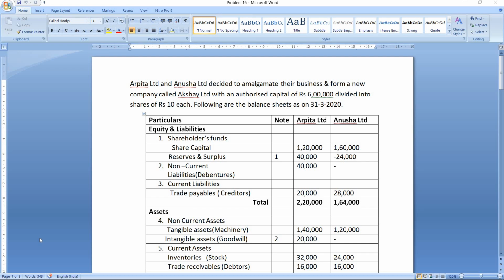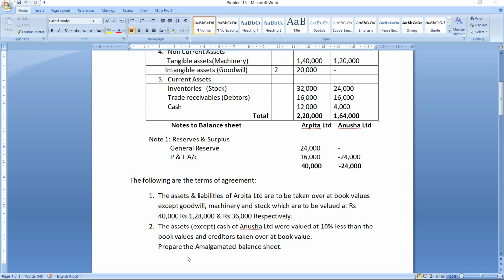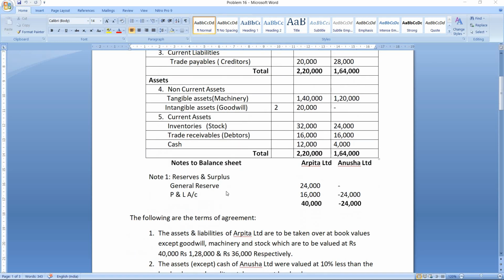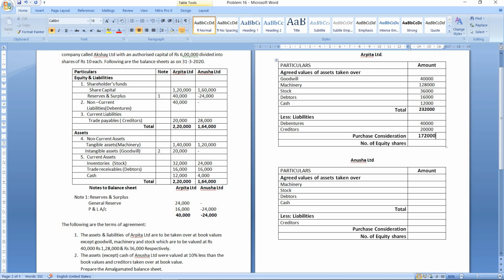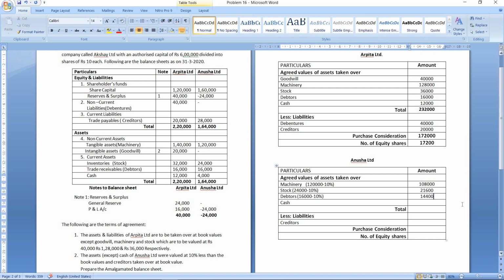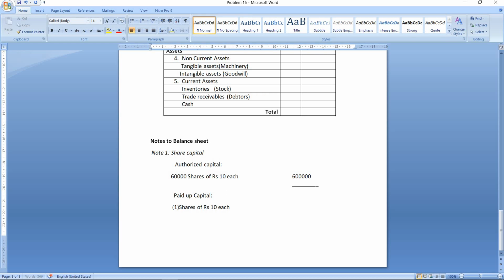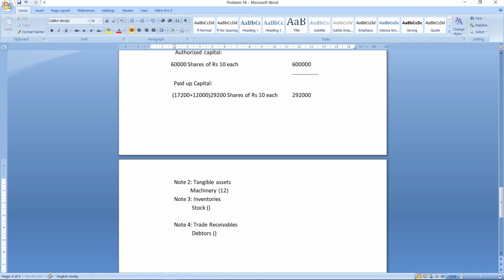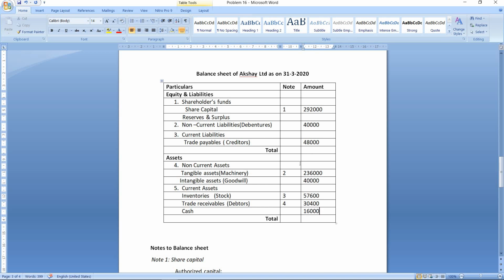4th Sem| Corporate Accounting| Lecture 24 Amalgamation in nature of Purchase